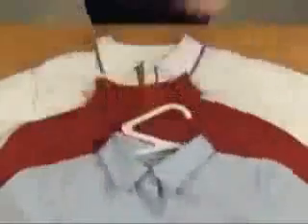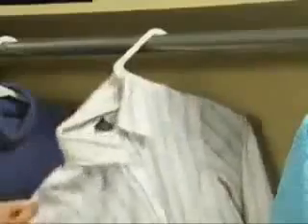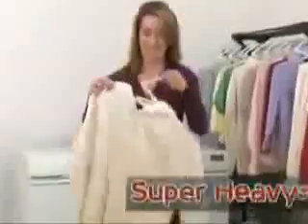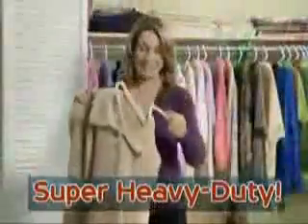30'lu Elbise Askısı Ez Hanger KeyfiSepet.com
30'lu Elbise Askısı Ez Hanger ile gömleklerinizin düğmelerini açmadan dolabınıza asabilir. Pratik ve hızlı şekilde dolabınızı düzene sokabilirsiniz.